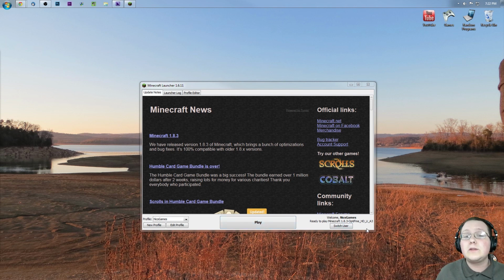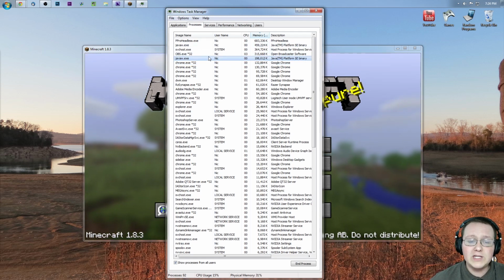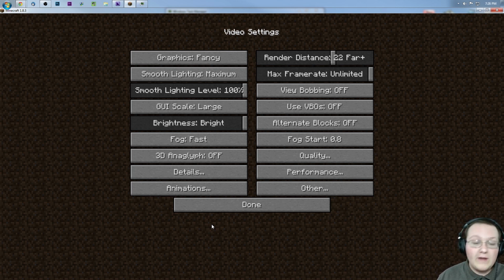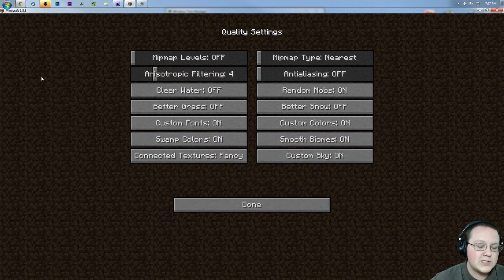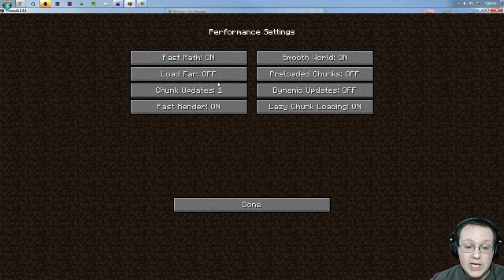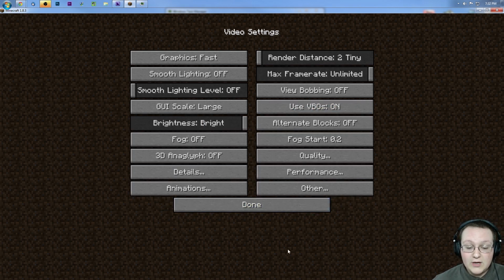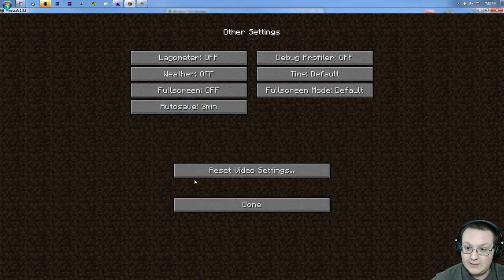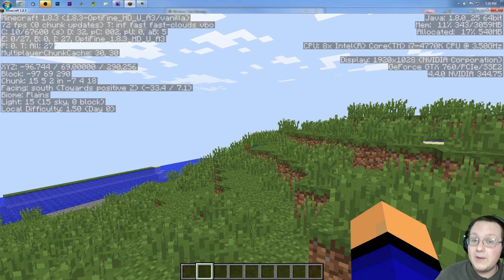How To Run Minecraft 1.8.3 Fast W/ No Lag!!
If you want to stop lag in Minecraft 1.8.3, this is the video for you. This video shows you exactly how you can reduce lag in Minecraft 1.8.3 allowing you to play Minecraft and run it smoothly. This video does use Optifine, and it shows you exactly how to setup Optifine for Minecraft 1.8.3 taking you through ever single option that Optifine adds. Nevertheless, I hope you have enjoyed this video. It really helps me out, and it means a lot to me!

About this video: This video shows you exactly how you can setup Optifine in Minecraft 1.8.3 as well as give you some other great tips for reducing lag in Minecraft 1.8.3. This will help you run Minecraft 1.8.3 even if you have a bad computer, and will allow you to play Minecraft even if your computer is terrible. This is a step-by-step tutorial that will walk you through everything that you need to know when it comes to Minecraft 1.8. 3 and reducing lag in, and it uses the awesome mod known as Optifine which is a mod built to make Minecraft run better!

With that being said, I hope you enjoyed this video and it helped you out. It really helps me out, and it means a lot. Thank you very much in advance!